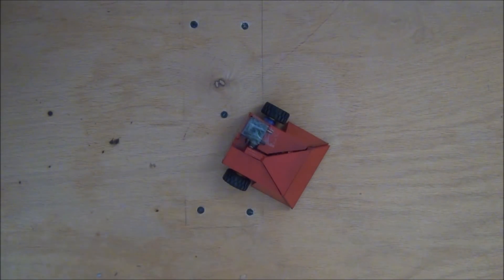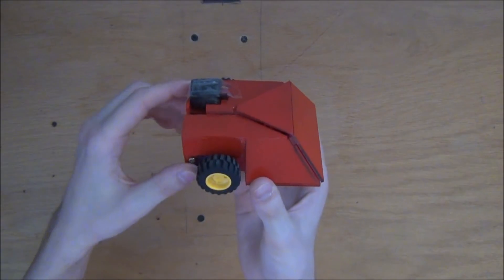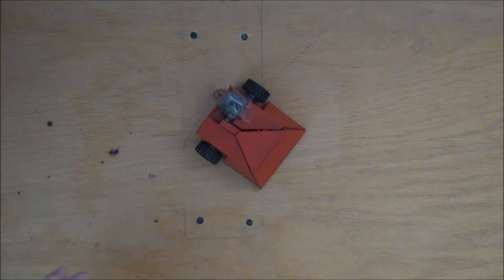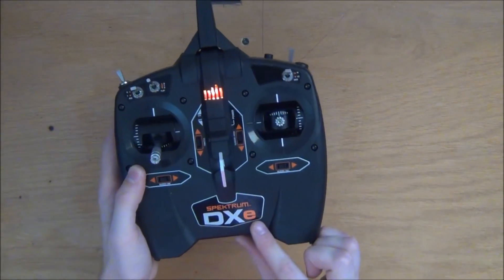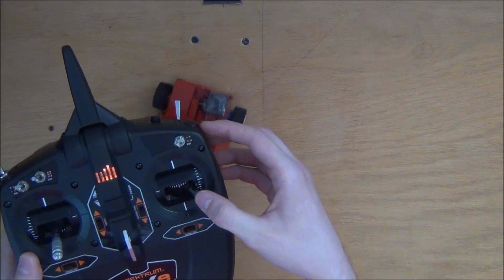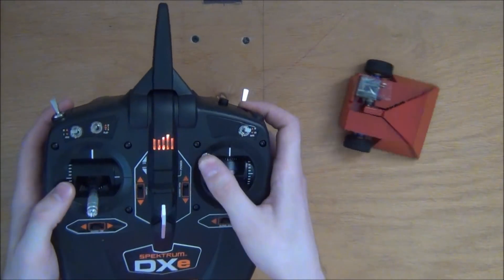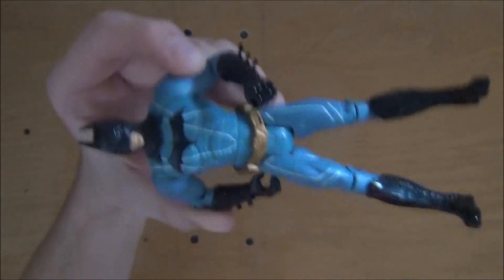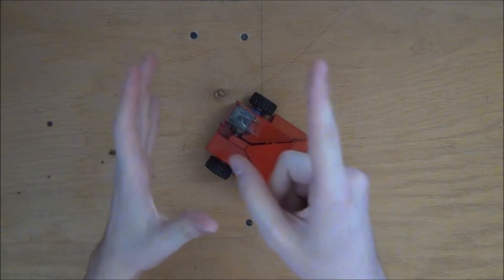How to build a battlebot (Part 2)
How to build a battlebot part 2! iv just finished my ant weight battlebot! it have a servo powered filpper that can flip other robots and self right itself! hope you enjoy!

Lifter Servos
Drive Servos
Battery Holder